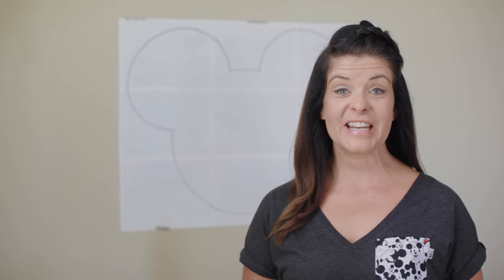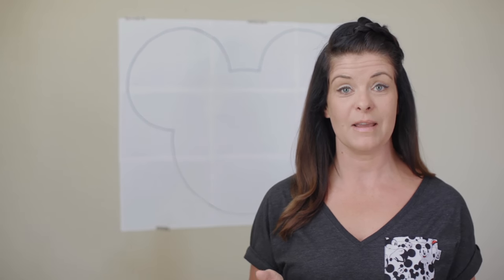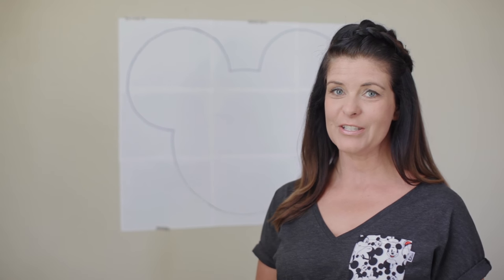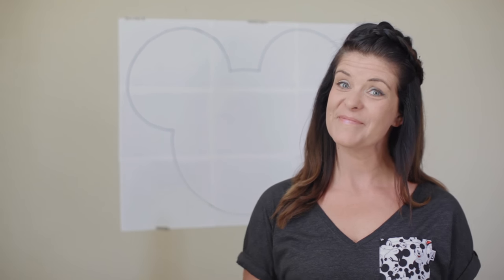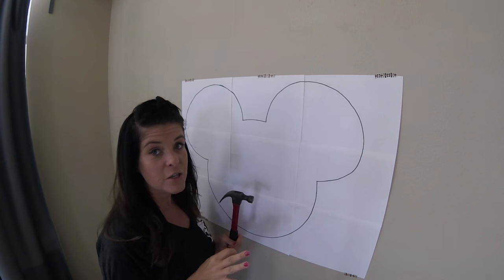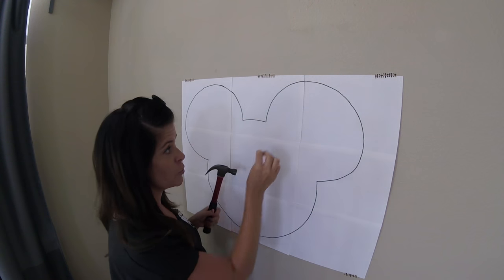Mickey Head String Art Wall Decor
A DIY video on one of our most popular pins on Pinterest -- Mickey Head String Art Wall Decor. Enjoy!

My shirt is from @d3tees